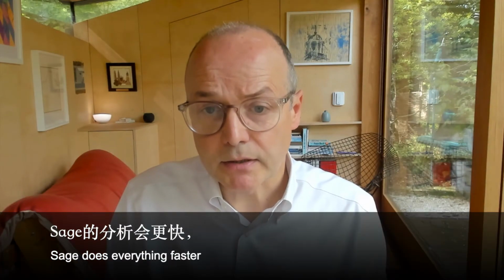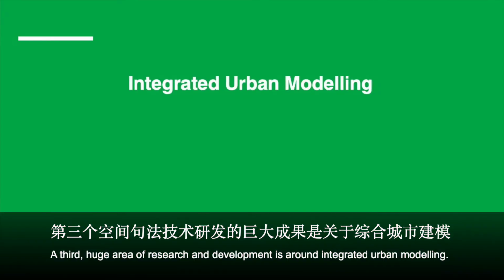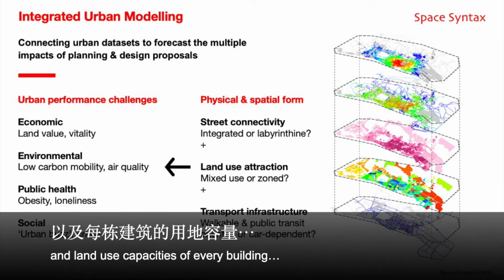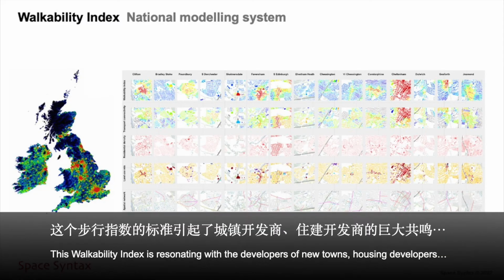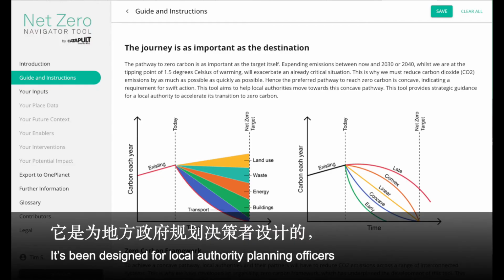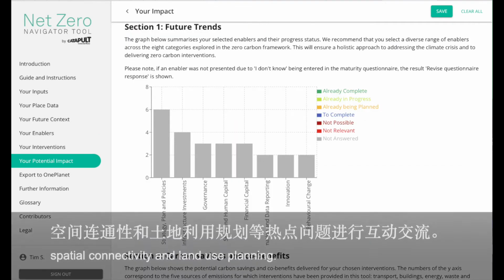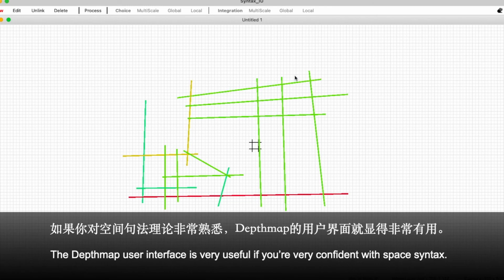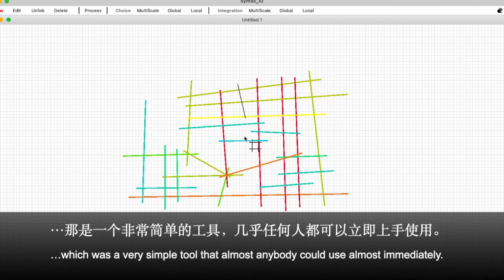Tim Stonor | 7th China Space Syntax Conference_CN